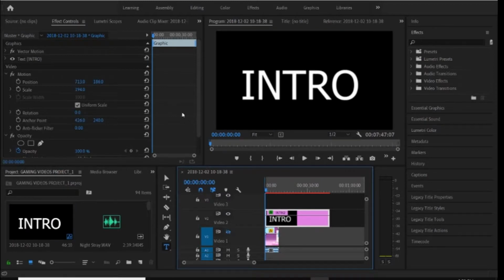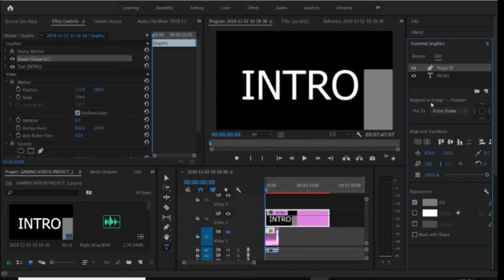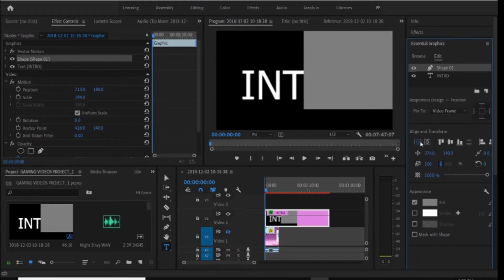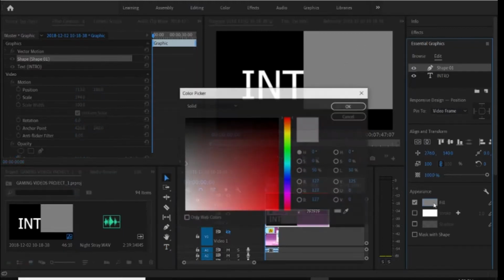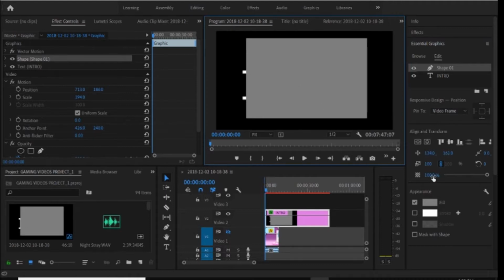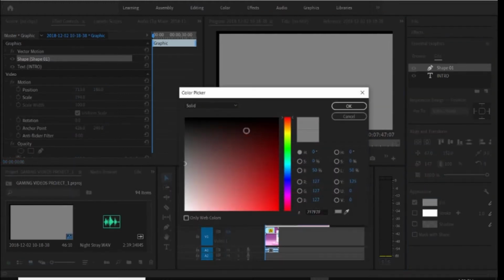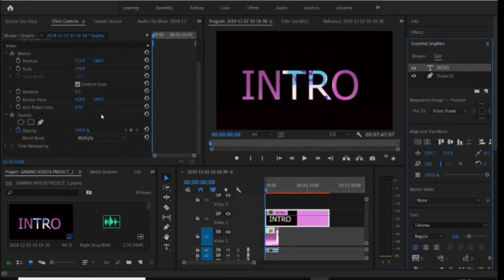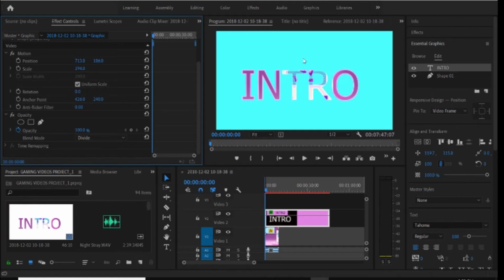HOW TO PUT VIDEOS IN TEXT! -Adobe After Effects 2019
INTRO Created by Boo Animations! Take a good look at my good ol' friend Sam's channel and games!

Music on the intro:  myrror x blvs svnd

Lick_my_lens
John Creationz

My Casting Call Club Page for Voice Acting!

Brothers With A Bullet
Physical Copies:

Digital Copies:

Brothers With A Bullet: Brotherhood
Physical Copies:

Digital Copies:

Digital Copies:

Digital Copies:

Digital Copies:

Digital Copies: